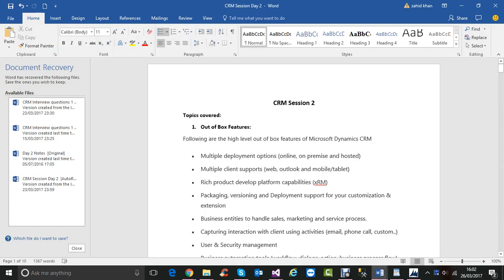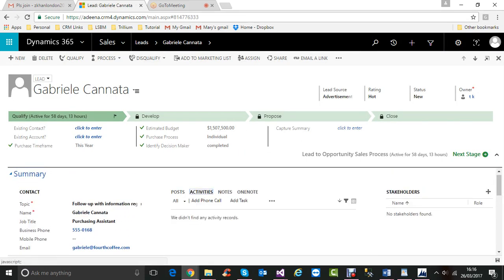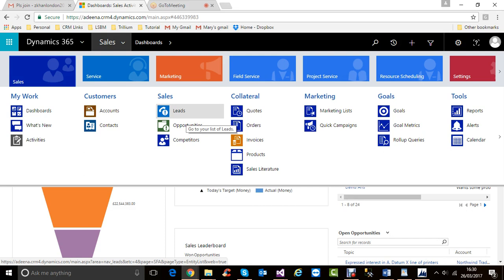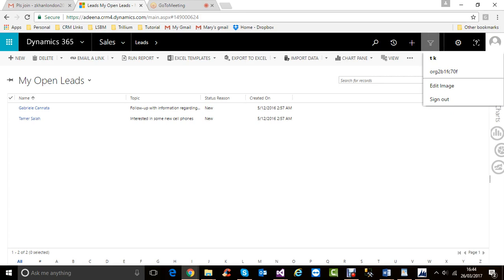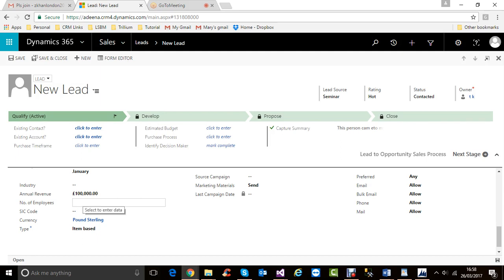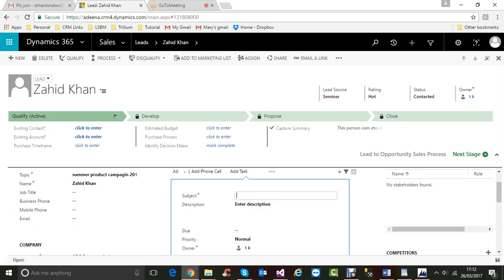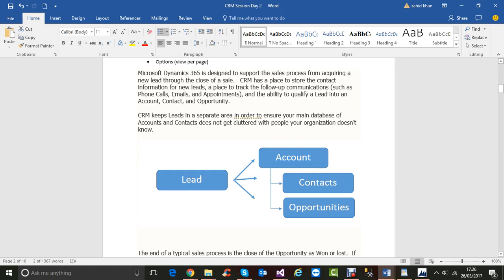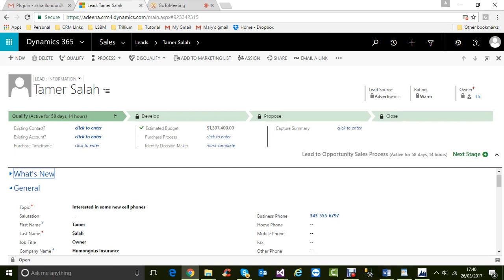Dynamic CRM Training Session 2